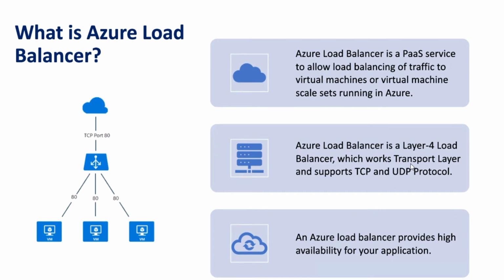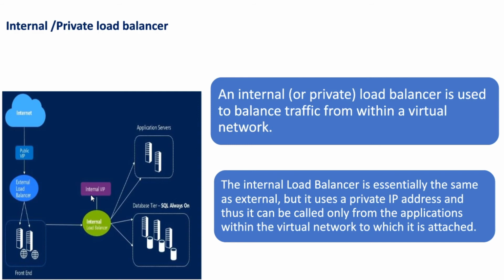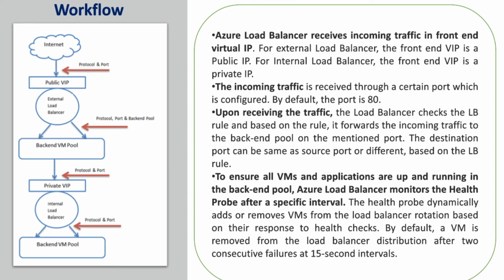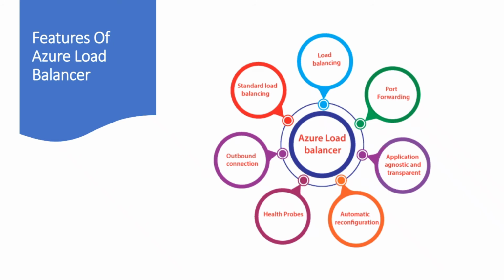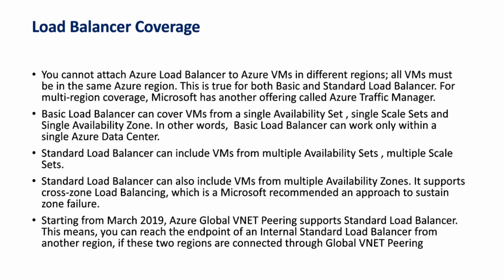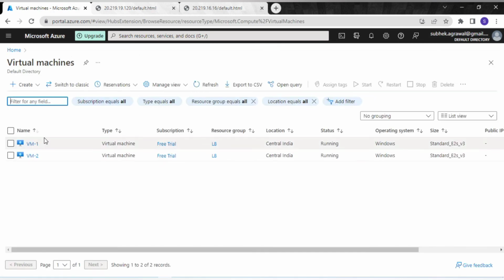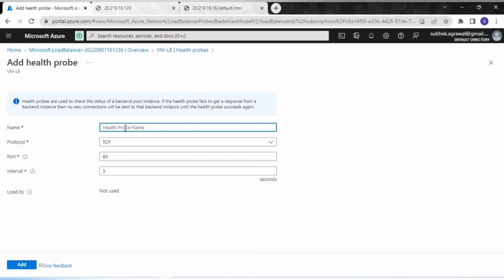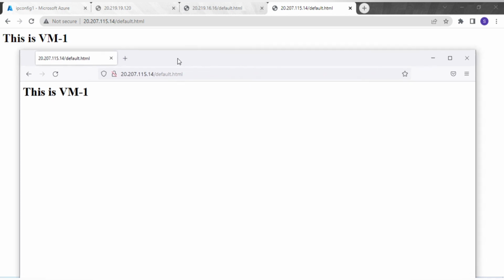Complete Overview of Azure Load Balancer with Demo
An Azure load balancer is a Layer-4 (TCP, UDP) load balancer that provides high availability by distributing incoming traffic among healthy VMs. A load balancer health probe monitors a given port on each VM and only distributes traffic to an operational VM.